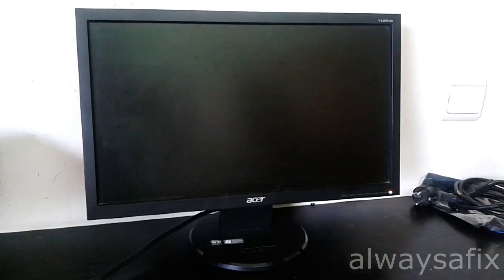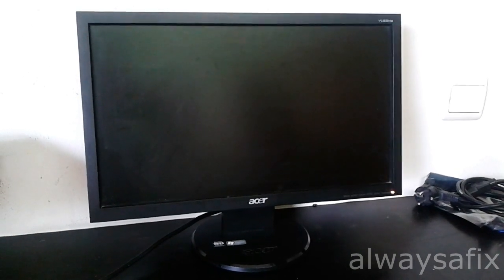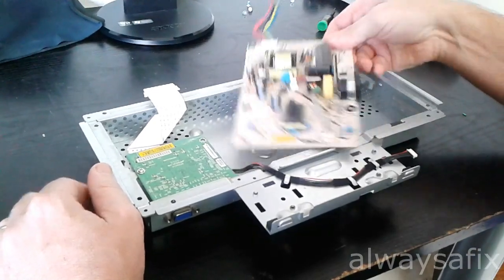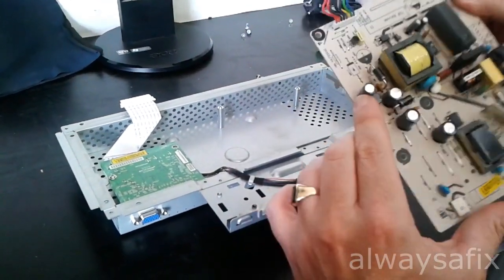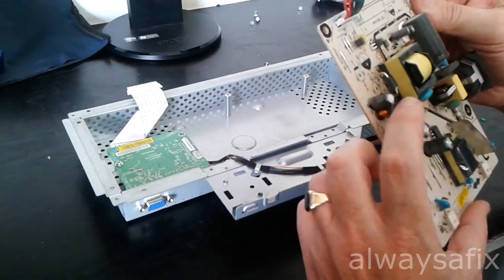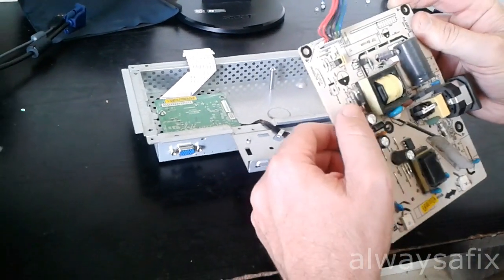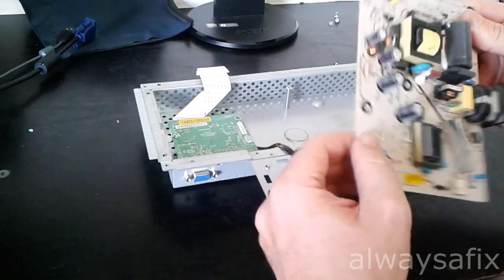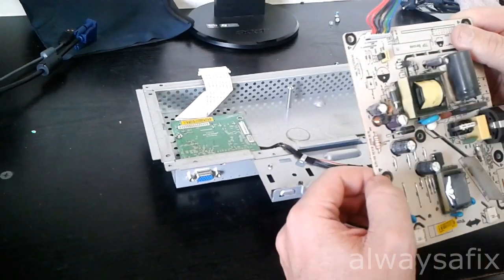Acer screen black flashing LED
In this video I show you how to repair a computer screen that does not power on and only shows a blinking LED.